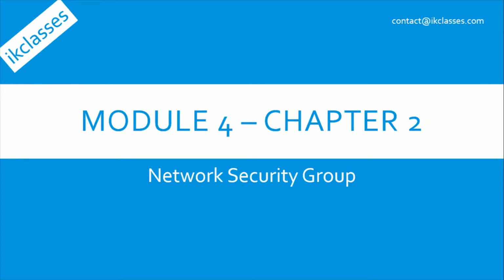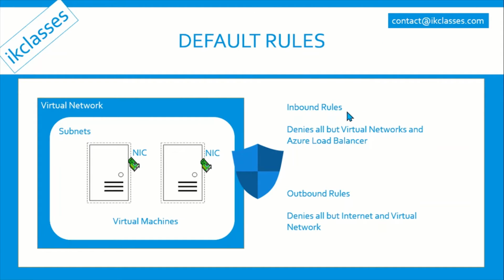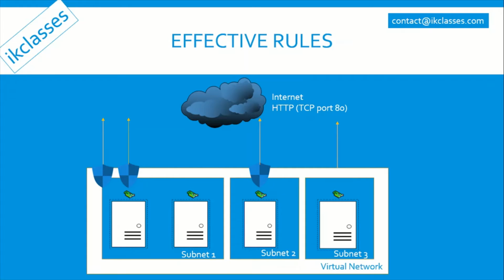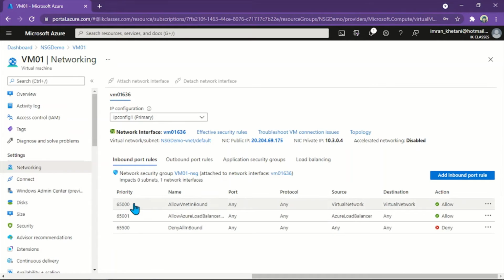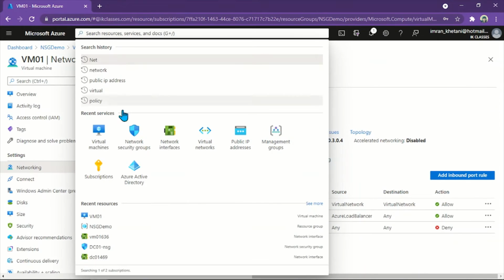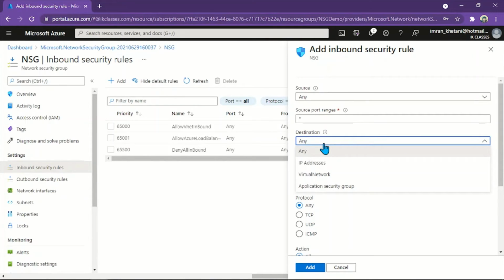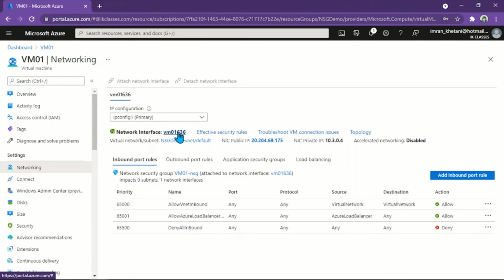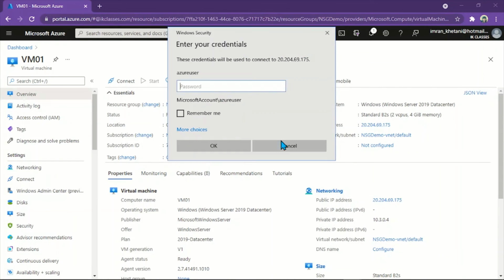Network Security Groups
Learn to control traffic to the Azure Resources.